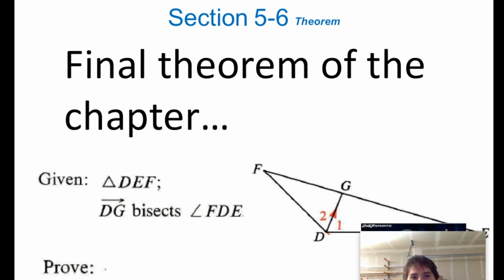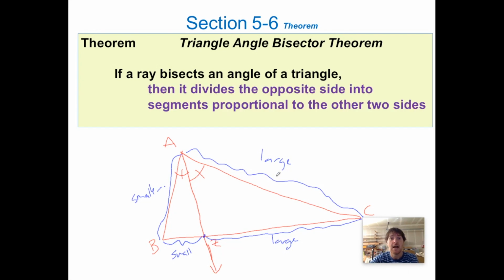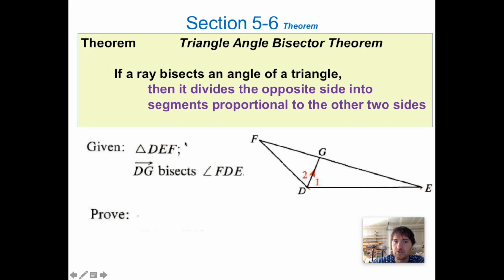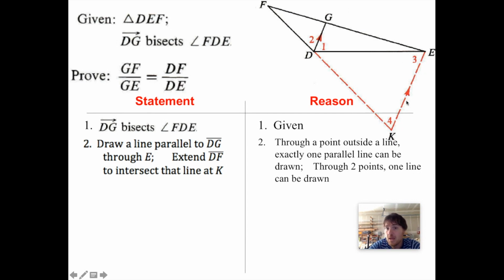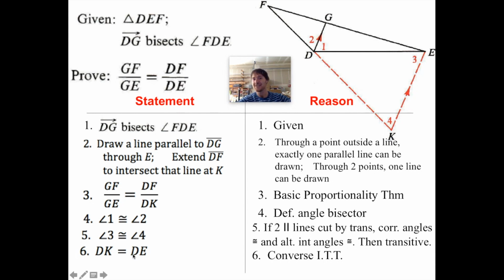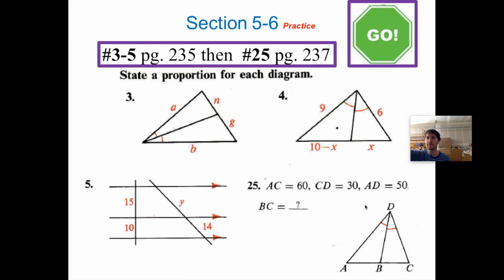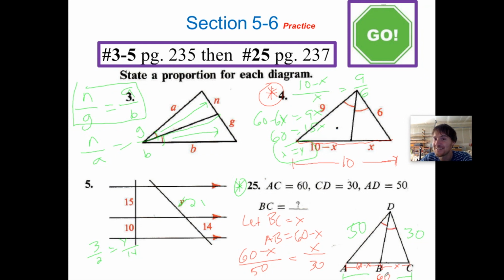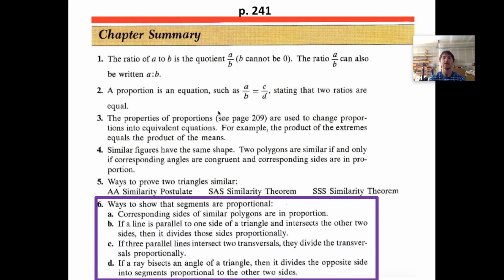Section 5-6 Day 2 - Triangle Angle Bisector Theorem - Video Lesson